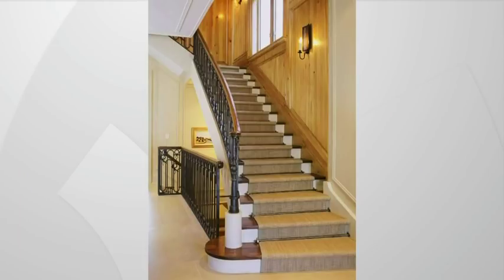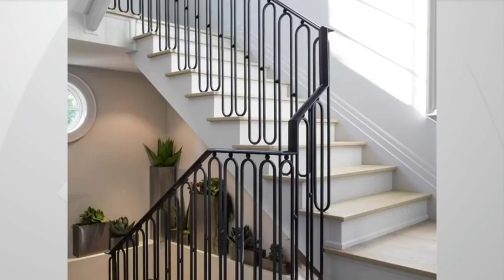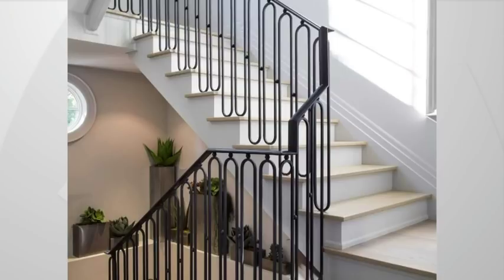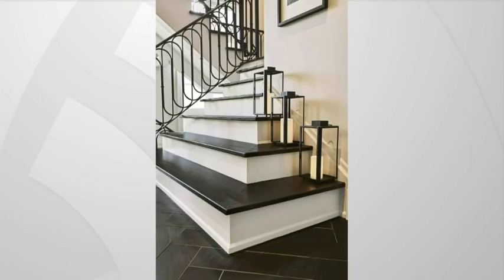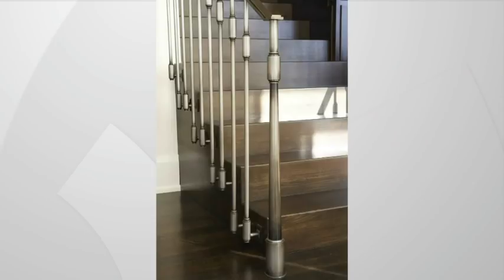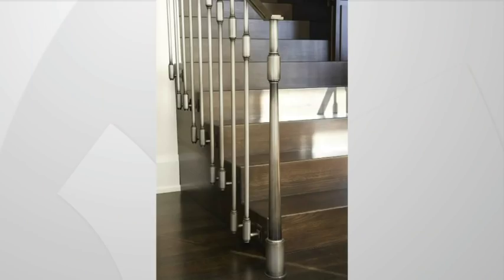Stairway to heaven! 7 creative design ideas for the steps in your home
Interior designer, Brian Gluckstein shows you how to upgrade your staircase with 7 creative design ideas.